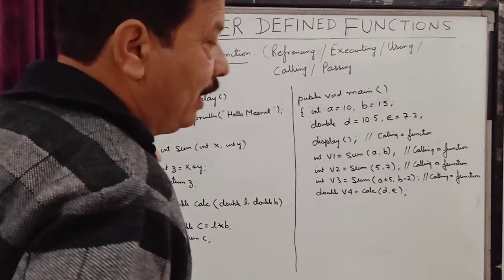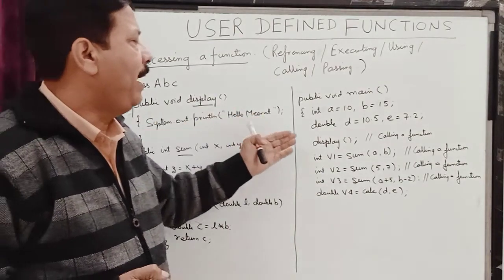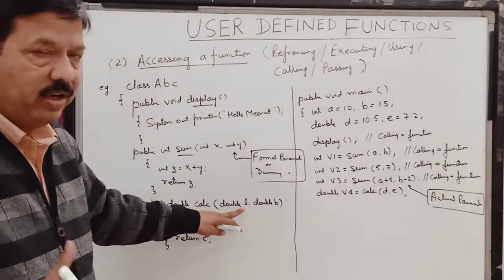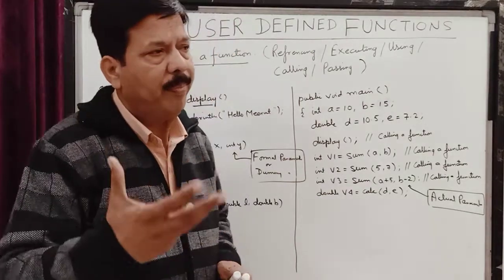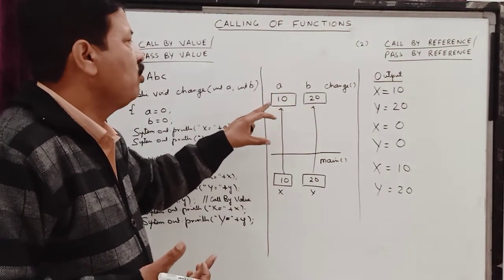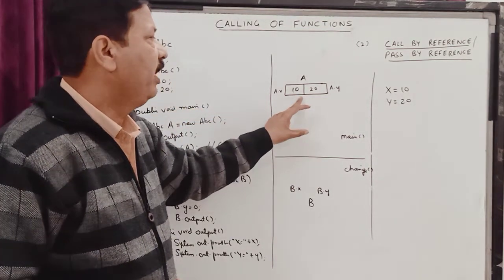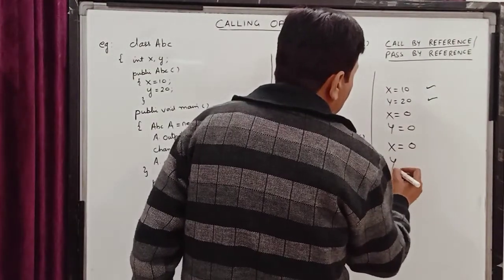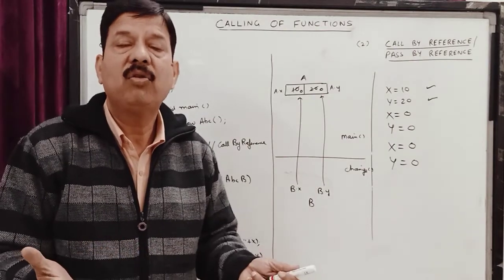047 | user defined functions (Part II)